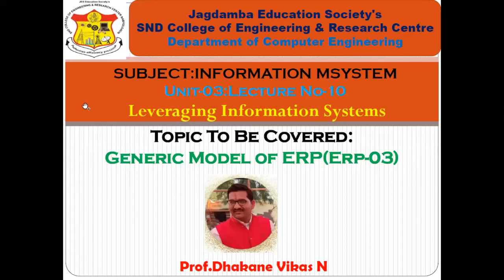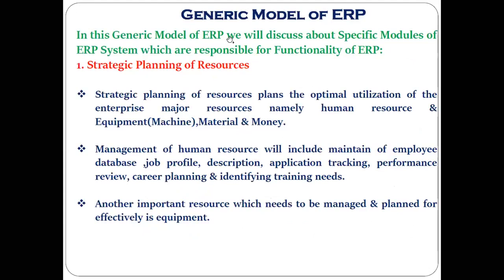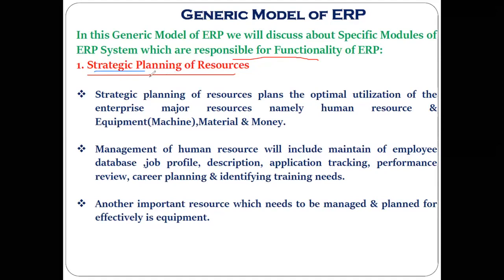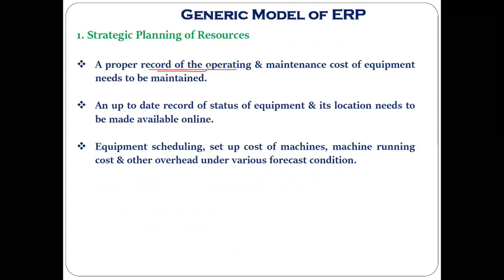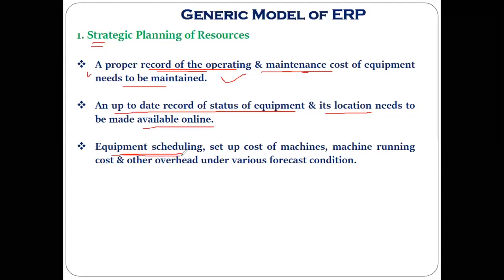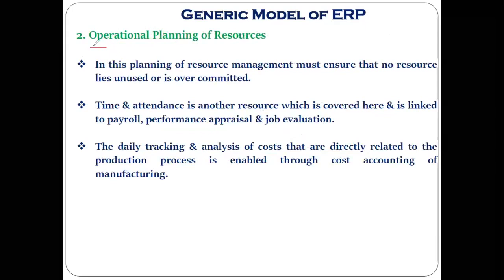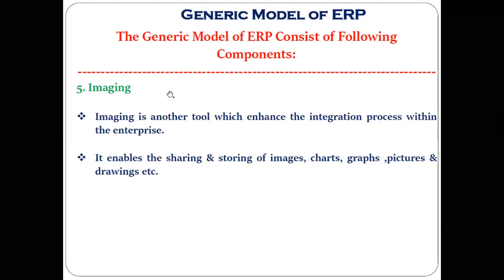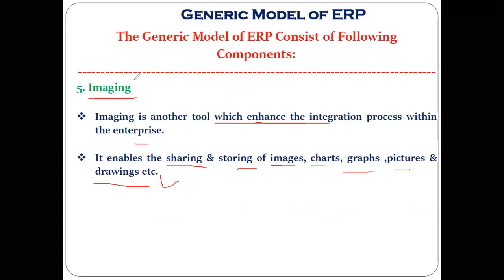Generic Model of ERP,ERP (Part 03) Components of ERP System